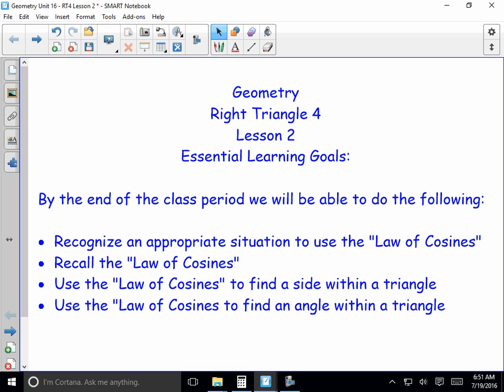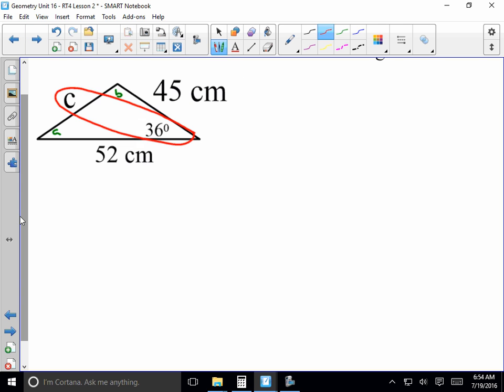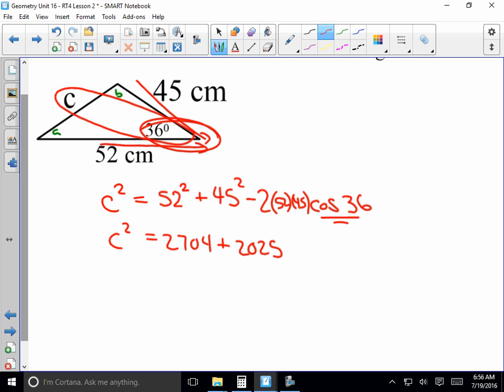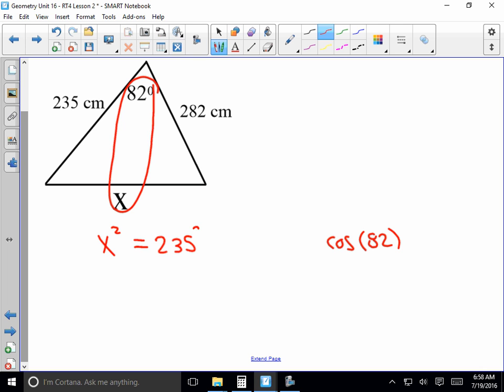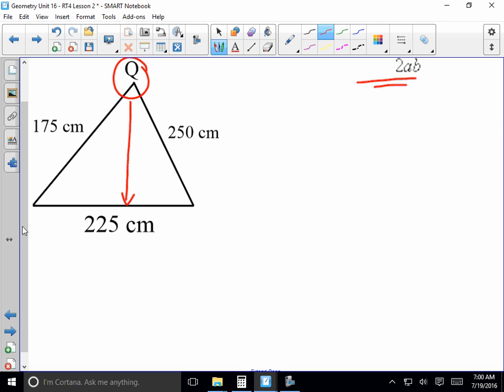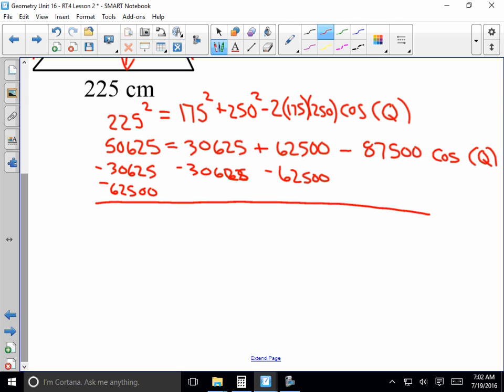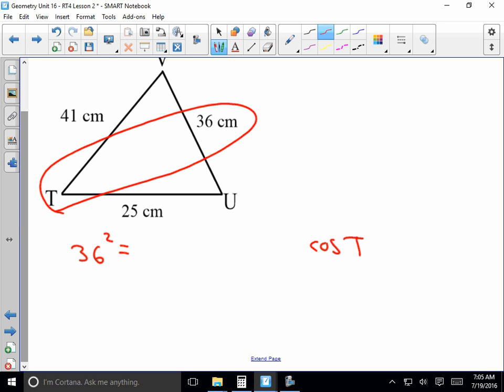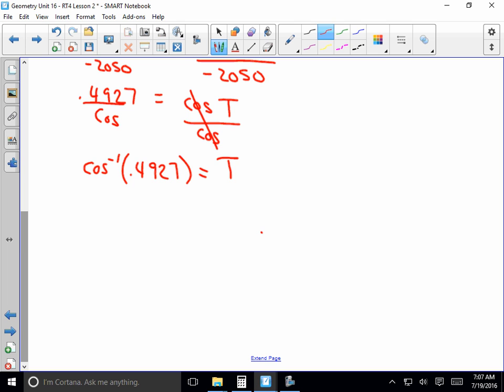Law of Cosines